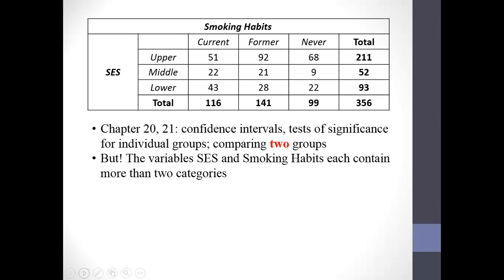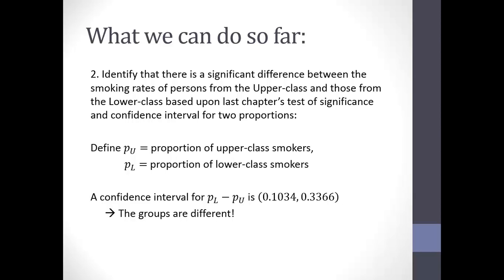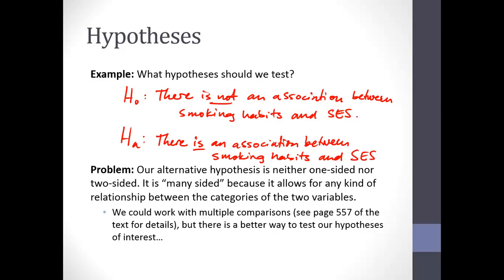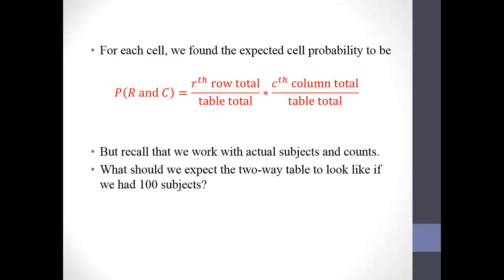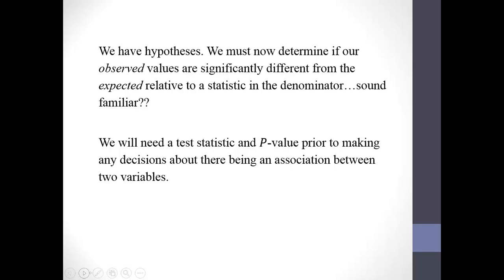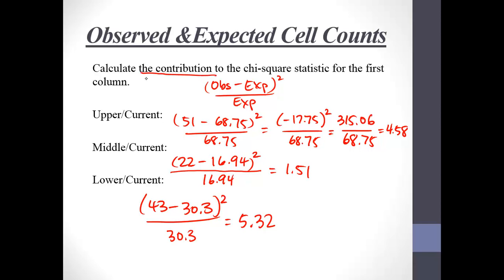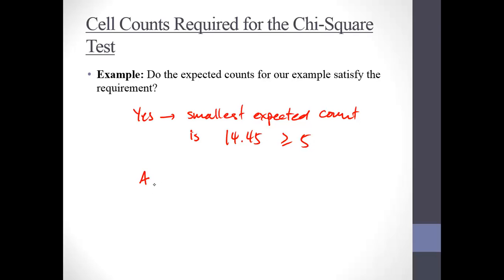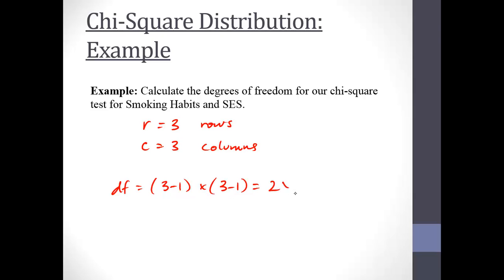Stat 1450 - AU13 - Chapter 23